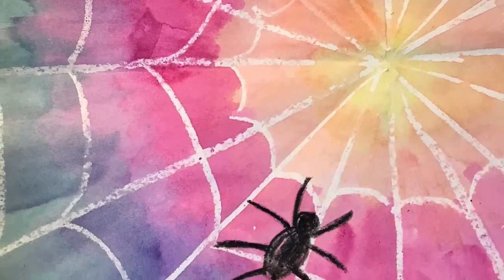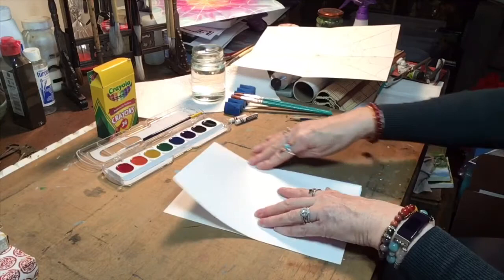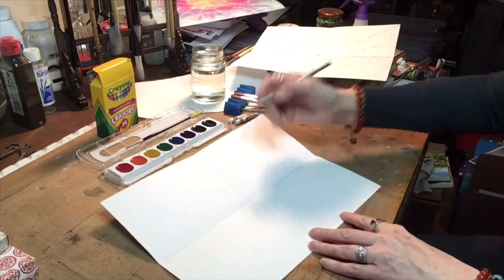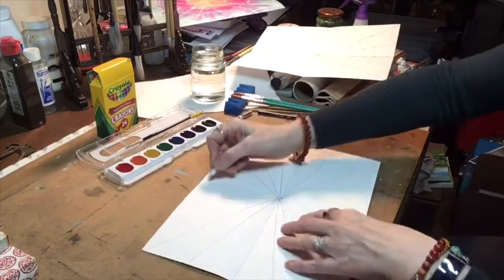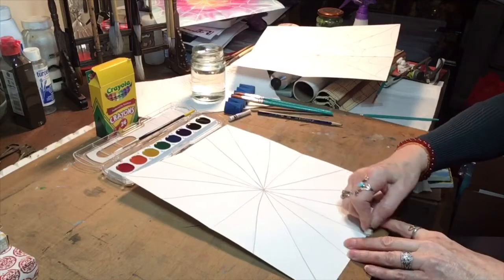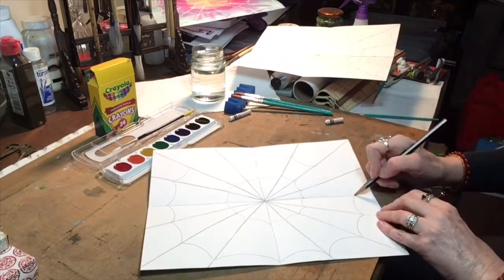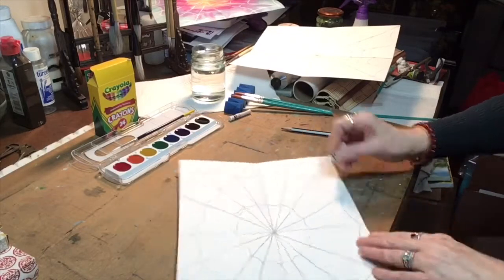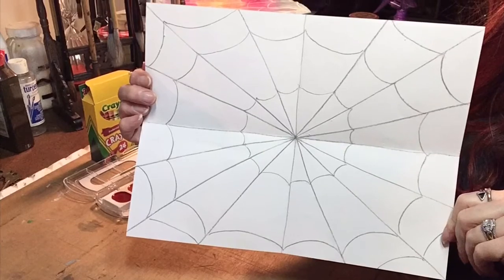Art with Ms. Naughton Spiderweb Art Lesson Part 1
Part 1 of how to create a colorful spiderweb artwork.